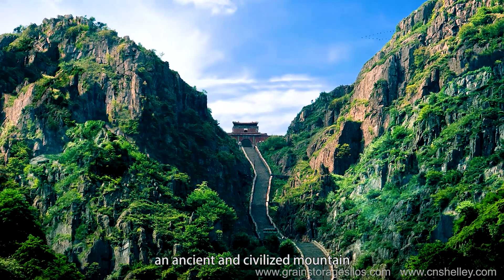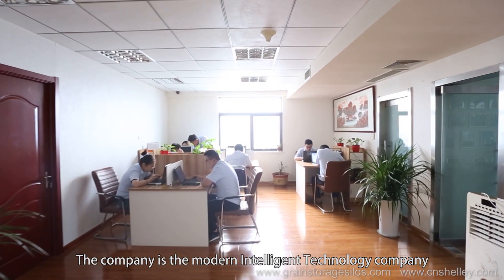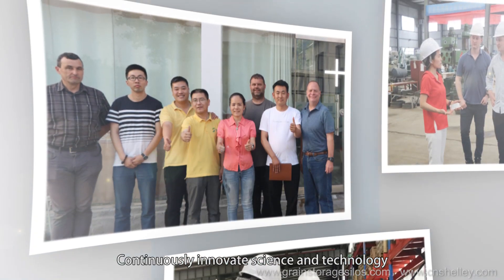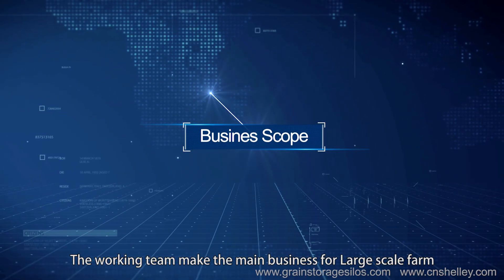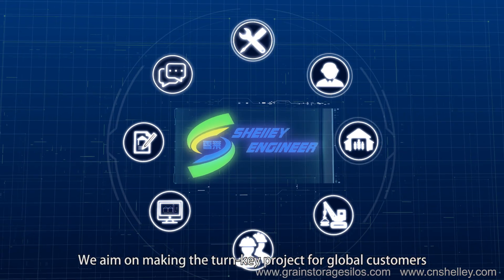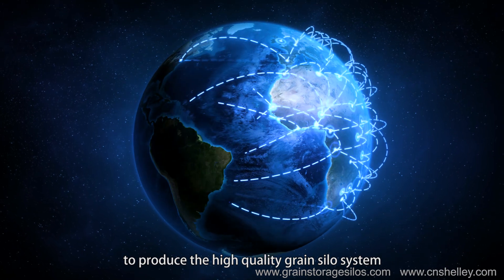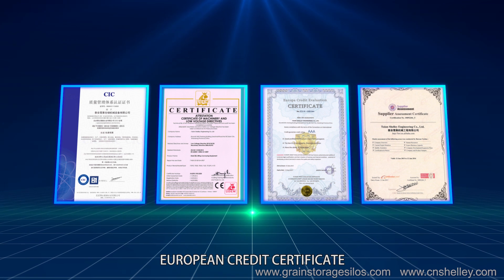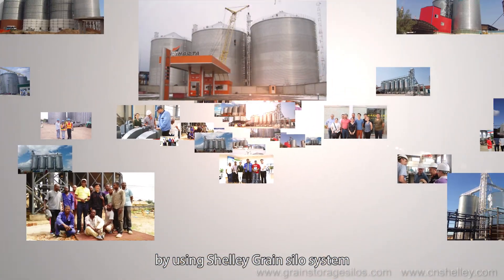Shandong Shelley Grain Steel Silo Co.,Ltd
Shandong Shelley Grain Silo Co.,Ltd is one of the professional grain storage silos and silo accessories manufacture in China.30 years' engineer team can provide suitable silo design according to your request.  TSE mainly products include flat bottom silos, hopper bottom silos, powder silos, feed silos, bucket elevators, dust collectors and grain storage control system and silo security systems etc.They have been sold to more than 50 countries in the world.
Morty
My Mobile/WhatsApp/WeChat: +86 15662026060